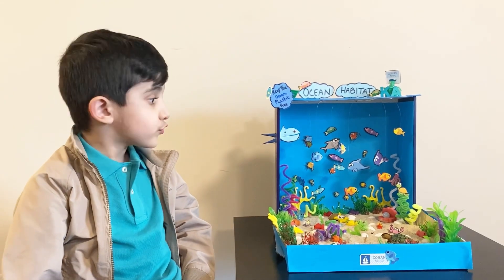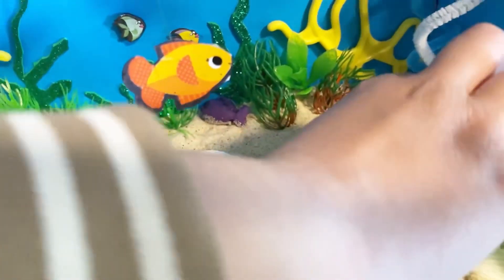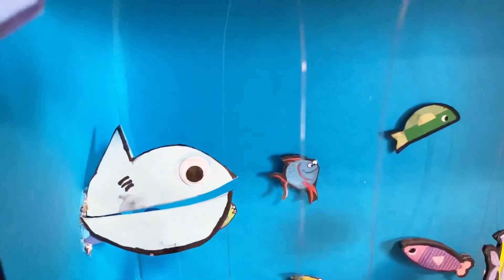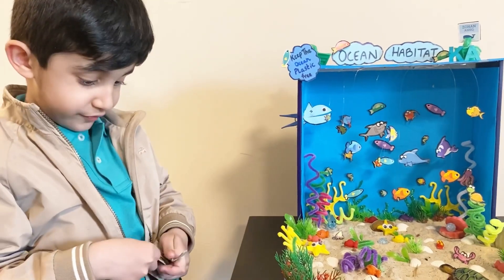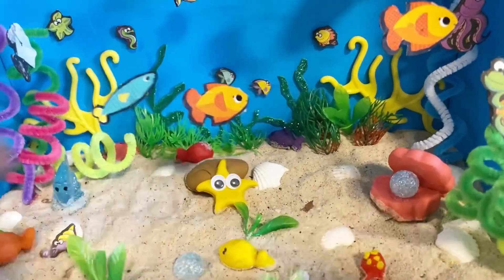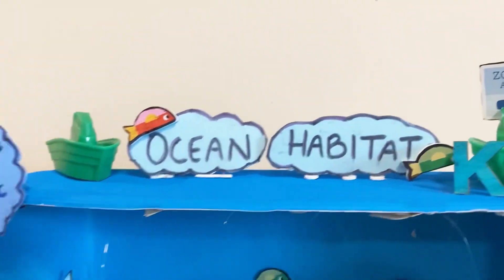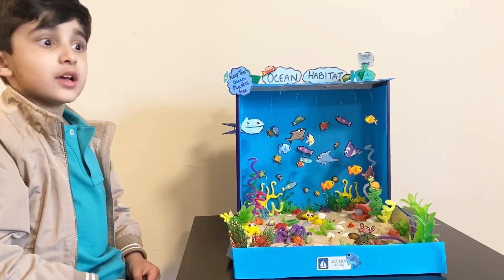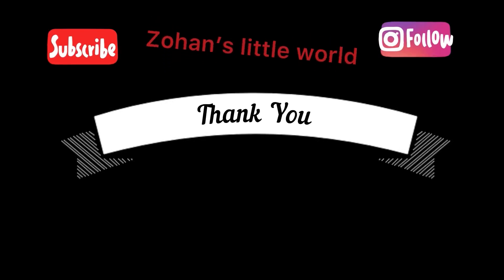Ocean Diorama for kindergarten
Musician: Rook1e